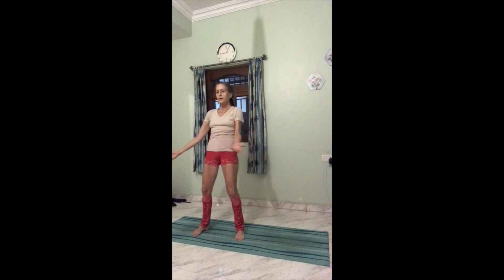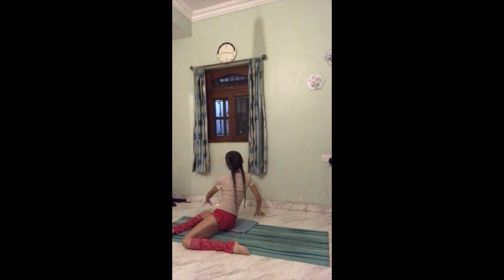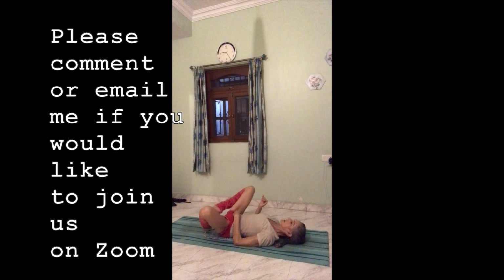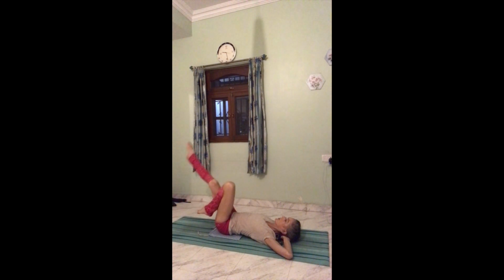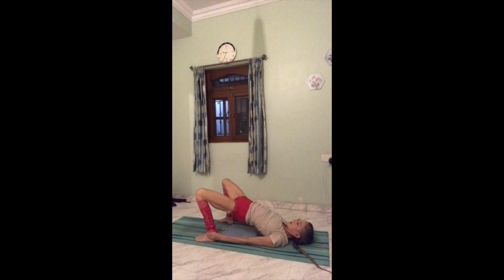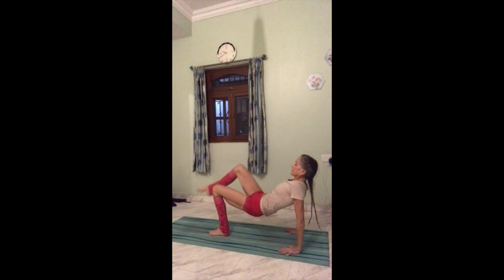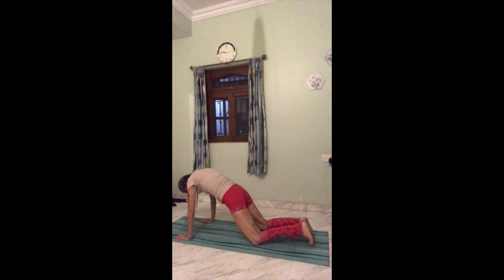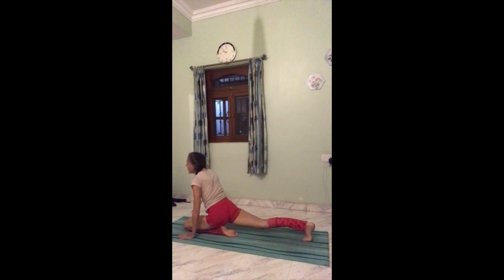Chi Yoga Core Full Practice Class Replay 🧘‍♀️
Practice at your own risk.
Also available for private lessons.

🕉️ Designer Yoga Mats & Leggings Aesthetic &  luxury designs

Eco Friendly Yoga mat